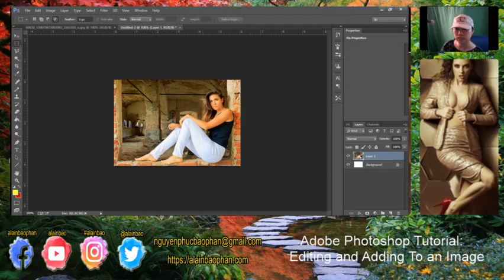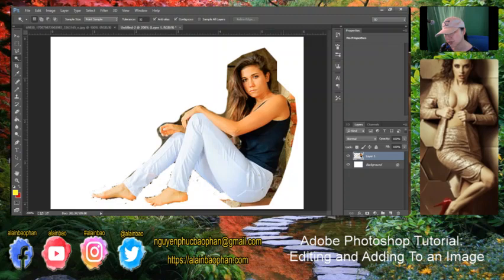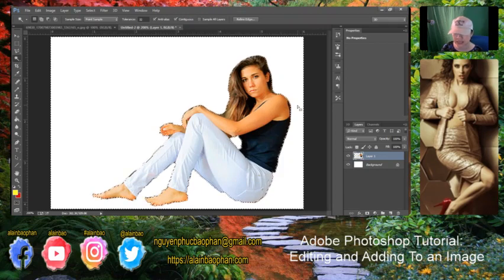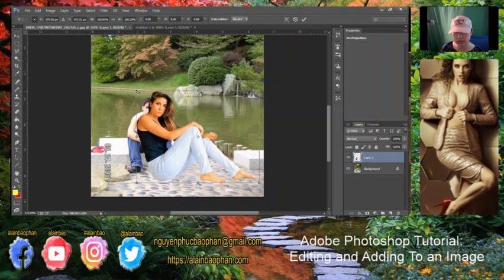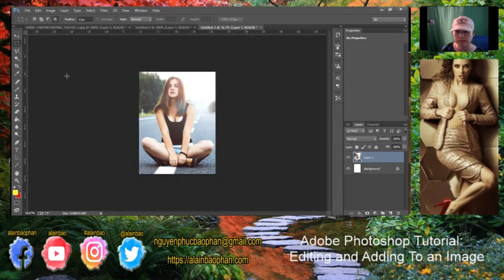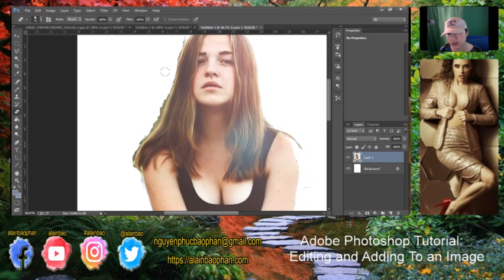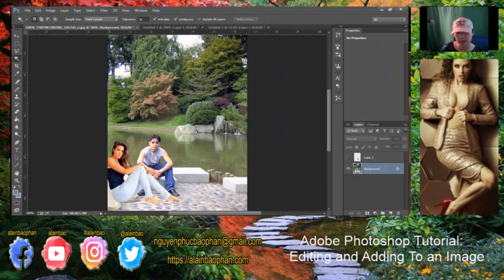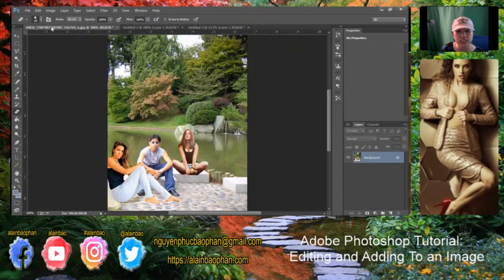Adobe Photoshop LIVE Tutorial: Editing and Adding To an Image